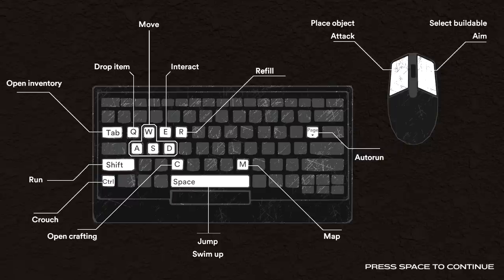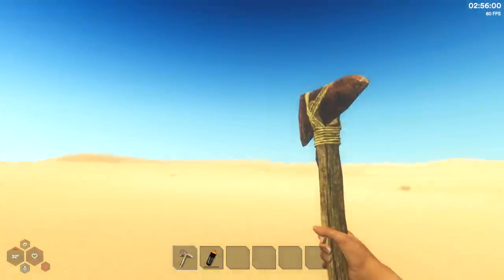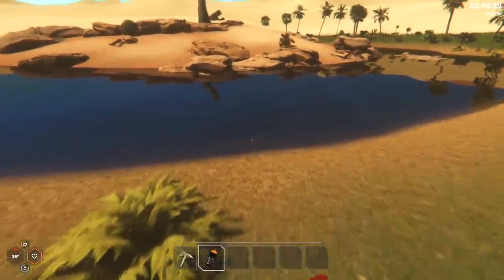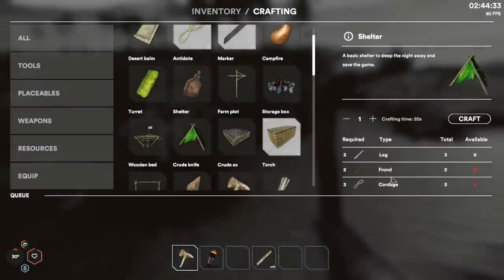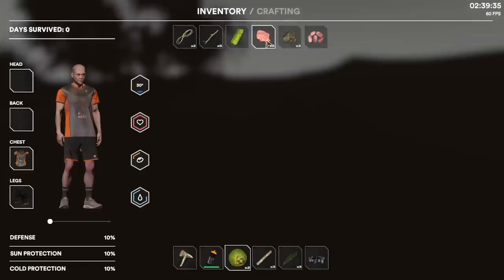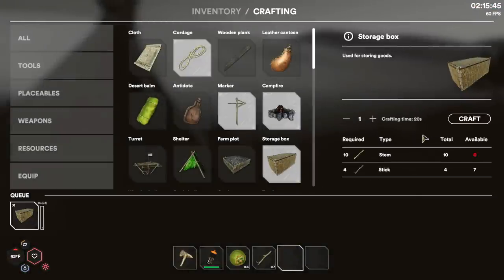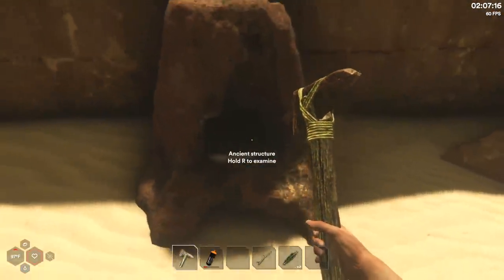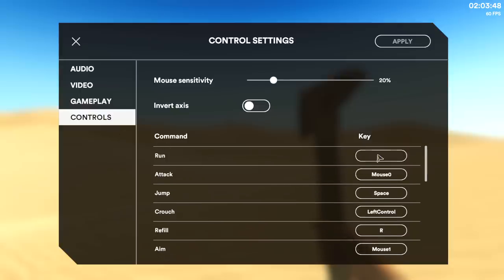Starsand - Stargate Styled Bleak Desert Survival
Starsand Gameplay with Splat! Let's Play Starsand and check out a game where you'll wander around a desert after exercising too much. The moral of the story : never exercise and enjoy that cheeseburger or go to alien land.